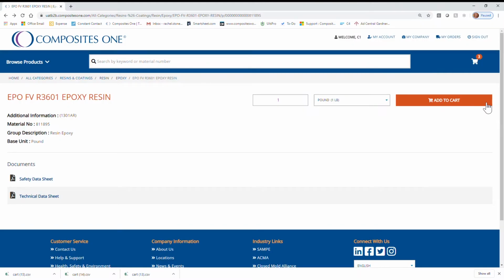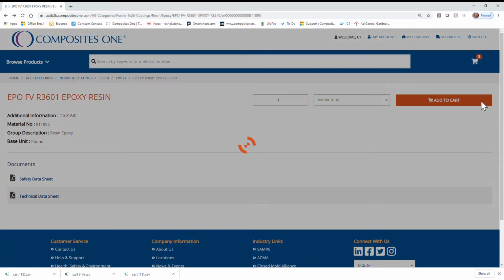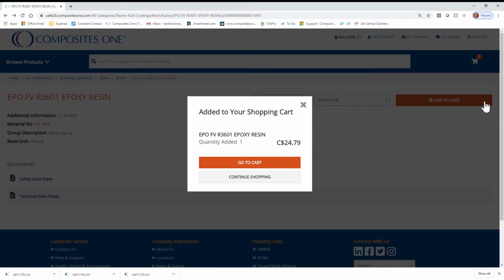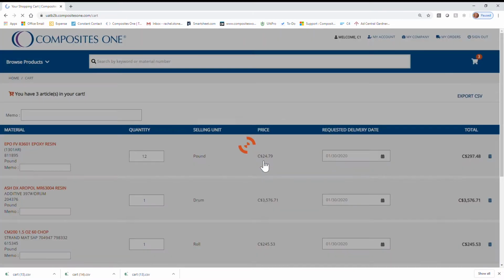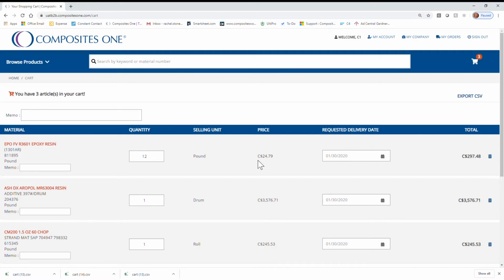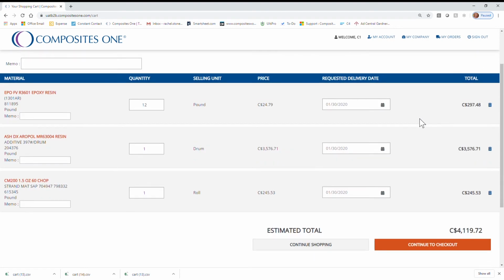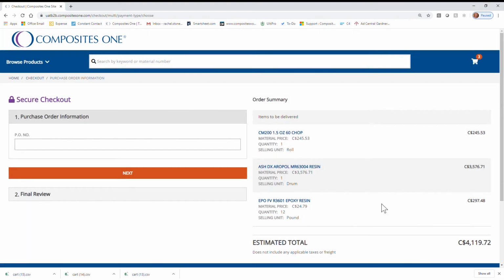Ordering and Checking Out